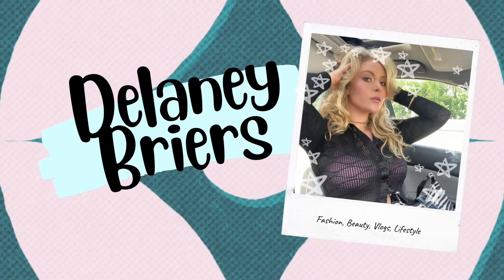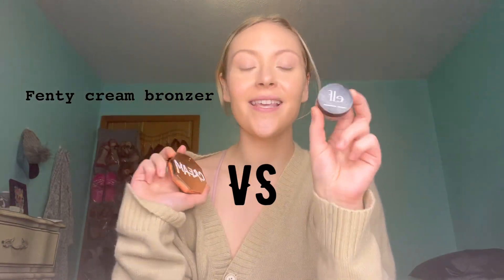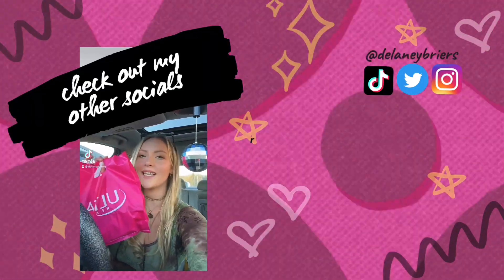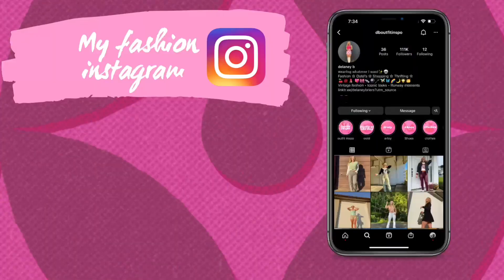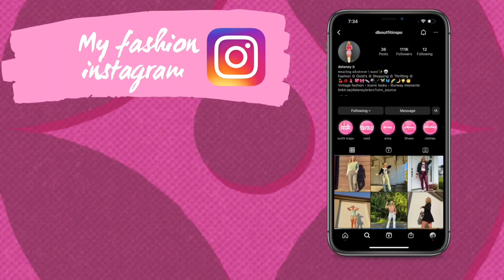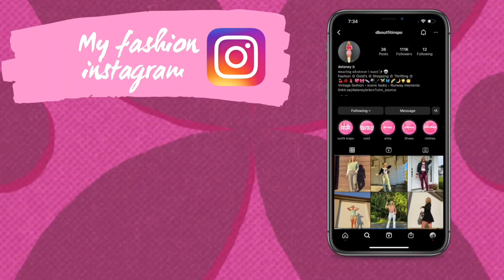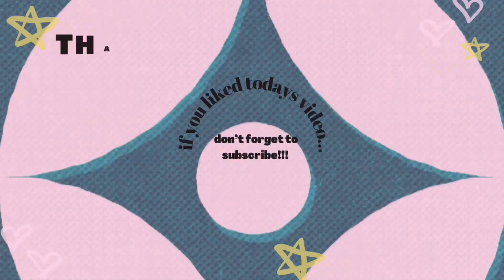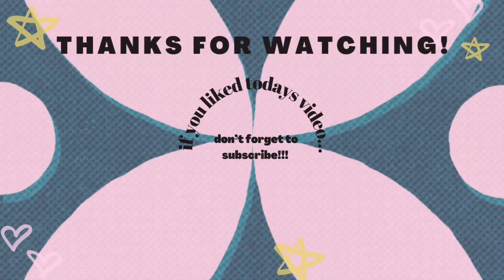Battle of the bronzers!!! Fenty cream bronzer $34 Vs Elf putty bronzer $7 (vlogmas day 6)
This was harder than I expected because both of the products do perform well...
See ya tomorrow :)